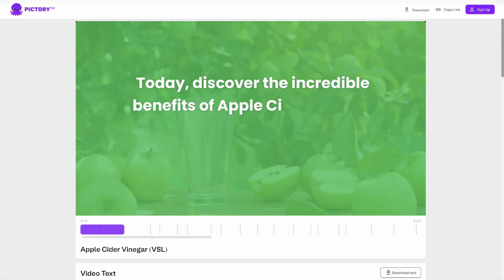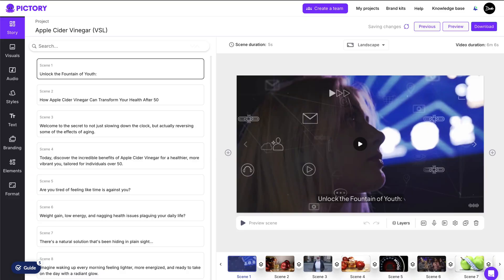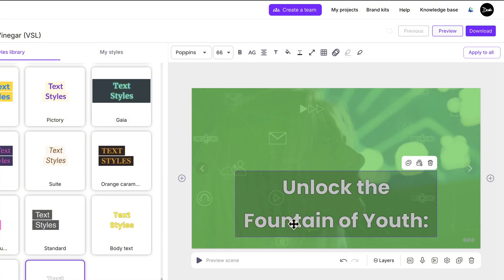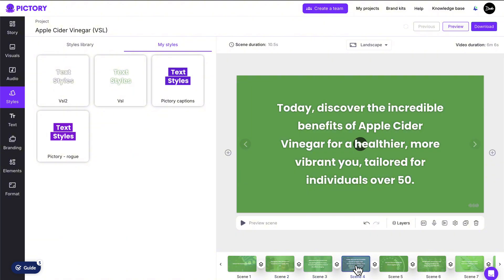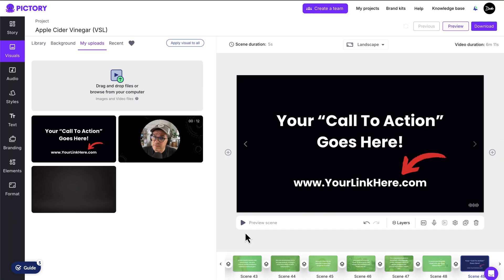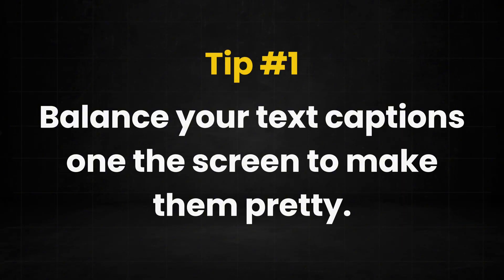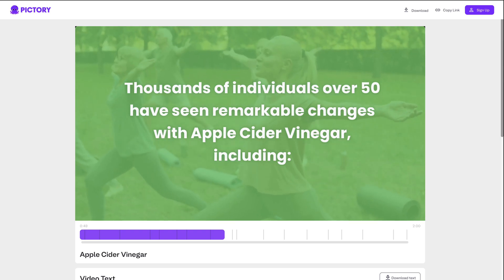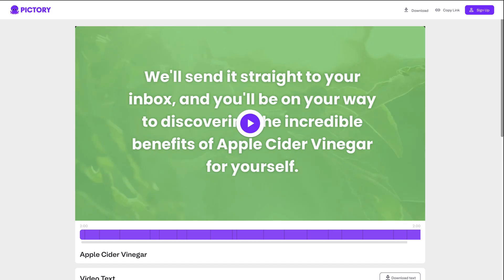How to Create a Faceless VSL (Pictory AI Tutorial)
——— RELATED TOOLS -

——— RELATED TUTORIALS -

——— SUMMARY -

In this Pictory tutorial, I’ll walk you through step-by-step how to use Pictory.ai to create high-quality faceless VSLs that convert!

Creating a Video Sales Letter (VSL) with Pictory might seem daunting, but it’s simpler than you think. Many believe this type of production requires expensive software or advanced editing skills. In this tutorial, I’ll show you how to leverage Pictory’s newest features to create a professional VSL with ease.

We’ll start by uploading your script. This step sets the foundation, so take a moment to ensure your text is concise—about 15-20 words per scene works best. Breaking up long blocks of text not only makes your message clearer but also helps the AI select better visuals. Once your script is in, Pictory generates a storyboard, pairing each scene with matching visuals.

Now comes customization. Begin by adding an overlay layer using your brand colors to make your video cohesive. Next, refine the captions. Use the text editor to select fonts, adjust sizes, and even add animations like a typewriter effect. With these tweaks, your captions will not only convey information but also enhance the viewer’s experience.

The AI will also suggest B-roll clips for each scene. While the suggestions are impressive, adding your personal touch can elevate the video. Replace any mismatched clips and remove unnecessary visuals to keep the focus on your message. Don’t forget transitions to make your video flow smoothly.

Finally, choose an AI voiceover that matches the tone of your VSL. Pictory offers natural, relatable voices that bring your script to life. Once everything looks good, preview your video and download it. With these steps, you’ll have a polished VSL ready to boost your sales.

Perfect for:
* Anyone looking for an advanced Pictory tutorial
* Creators learning how to create a VSL with AI
* Marketers seeking inspiration for a polished VSL example

Why Watch?
* Learn how to create a VSL from scratch
* Discover the newest Pictory features for 2024
* Learn advanced video editing tips